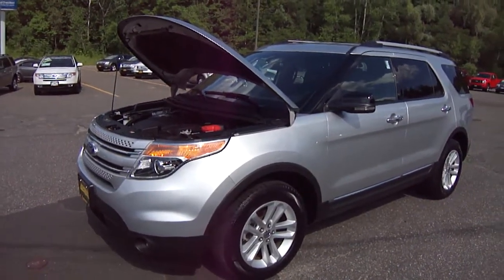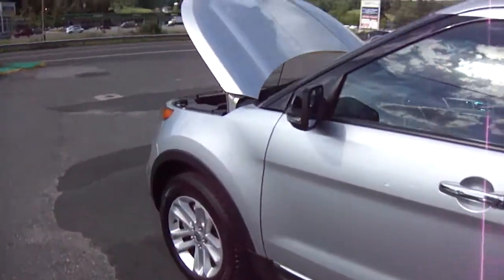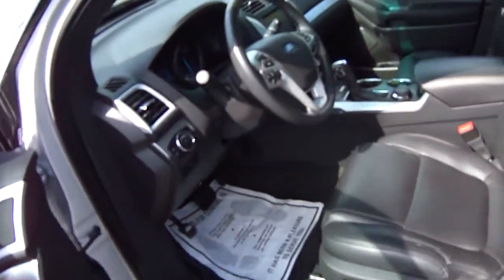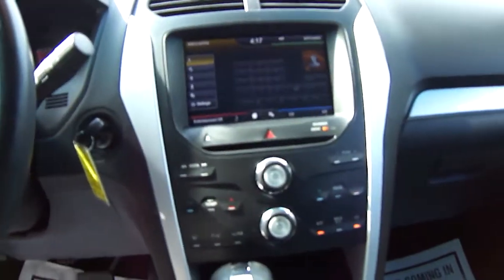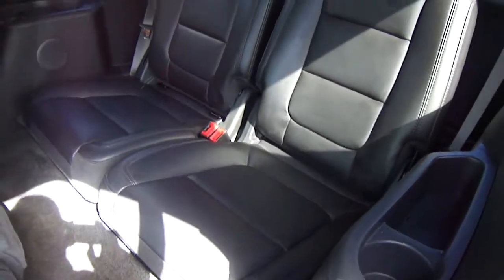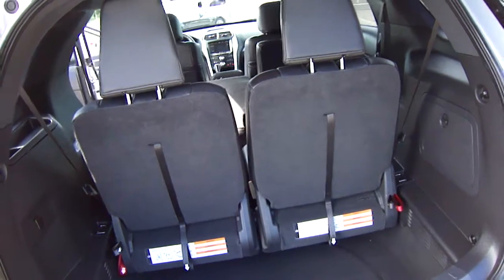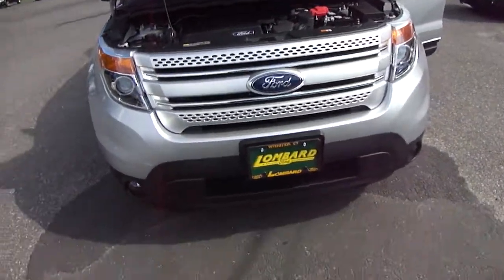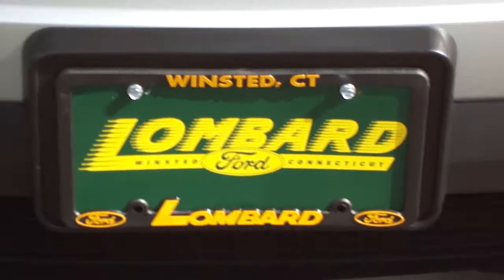2011 Ford Explorer XLT 12UT607A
2011 Ford Explorer XLT -- $32,769

Mileage: 20,935
Body Style: 4 Door SUV 4WD
Color: Ingot Silver Metallic
Engine: V6 Cylinder Engine
Transmission: Automatic
Stock Number: 12UT607A
VIN: 1FMHK8D84BGA66522

ONLY 20,000 MILES ! COMPLETLY REDESIGNED FOR 2011, THIS 2011 FORD EXPLORER XLT IS WAITING FOR YOU ! THIS SHARP SPORT UTILITY IS POWERED BY A 3.5 LITER V6 WITH A 6 SPEED AUTOMATIC TRANSMISSION 7 PASSENGER SEATING. POWER WINDOWS, POWER DOORLOCKS AND POWER DRIVER'S SEAT. AM/FM/CD AUDIO SYSTEM. SYNC HANDS FREE VOICE ACTIVATED PHONE SYSTEM... DUAL ZONE AUTOMATIC TEMPERATURE CONTROL WITH AUXILARY REAR CLIMATE CONTROL. SIRIUS SATELLITE RADIO. TRAILER TOW PACKAGE...REVERSE SENSING WITH REAR VIEW CAMERA. A GREAT LOOKER IN EASY TO CARE FOR INGOT SILVER WITH A CHARCOAL BLACK LEATHER INTERIOR. IMPRESS YOUR FRIENDS AND NEIGHBORS. SEE IT AND OUR ENTIRE INVENTORY

Come to Lombard Ford and join others who have found a place where their satisfaction matters. The Lombard Ford Difference - a superior Sales and Service experience. We look forward to earning your business each and every day.